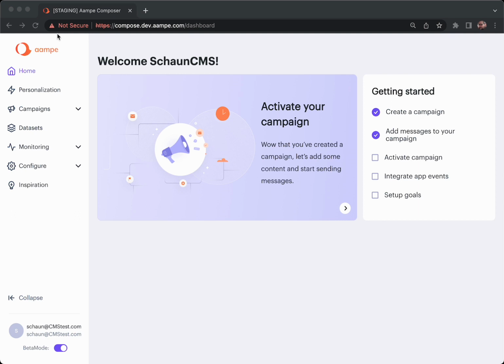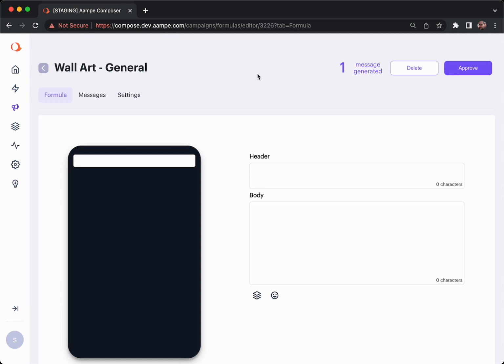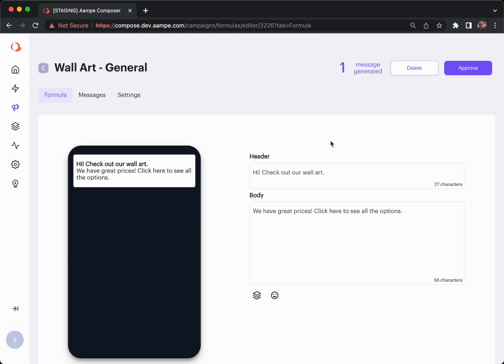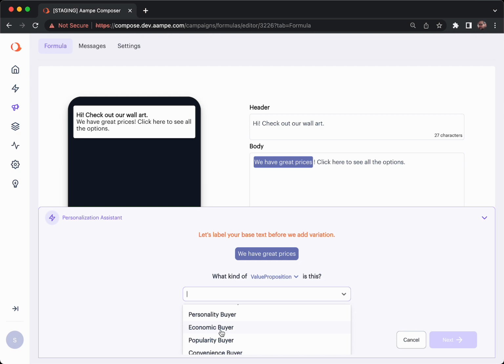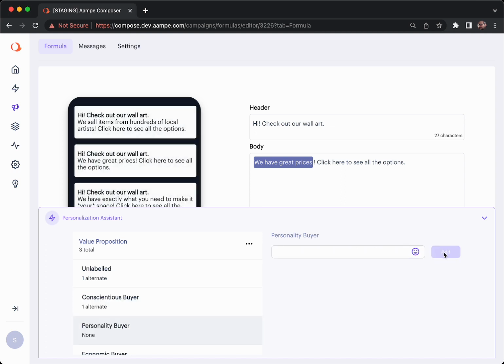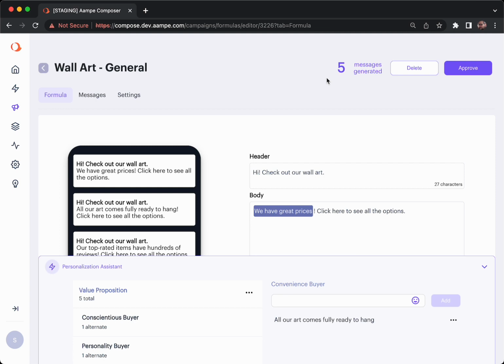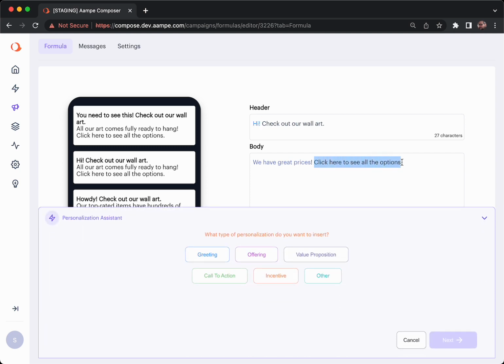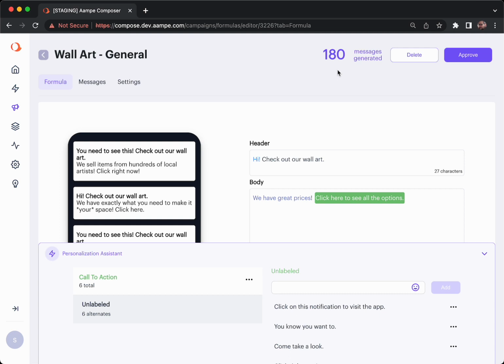Video 2 Writing message at scale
If you saw Part 1 (link below), you know that we should be drawing our users in to our apps with personalized messaging...not just stuffing them into generic segments and then sending impersonal messages.

...but how are you supposed to come up with hundreds of different messages to test, and how do you know which messages will work?

That's what this video is for!

Welcome to the Aampe composer.

0:00 - Intro
0:24 - Why we need to move away from the Standard Advertising Design
1:00 - How to use formulas to write messages in the Aampe composer
1:43 - Setting up your first formula
2:52 - Labelling your formula
3:33 - Writing your first formula
4:30 - Adding variables
13:32 - How to lead with messages with the Guess Listen Adapt Design of User Engagement
14:10 - Running the experiments